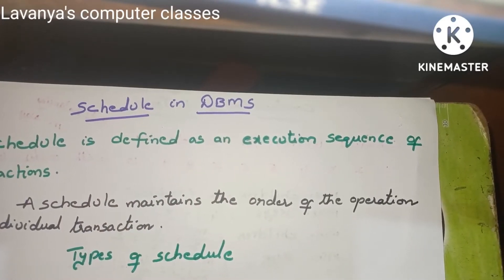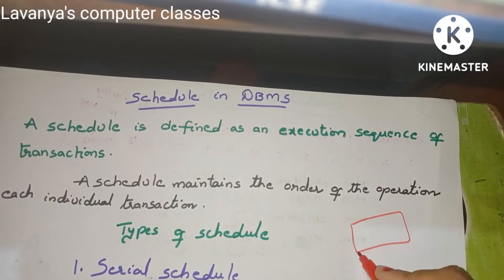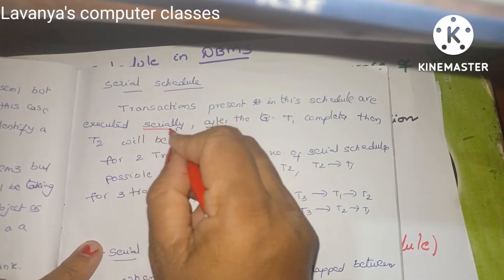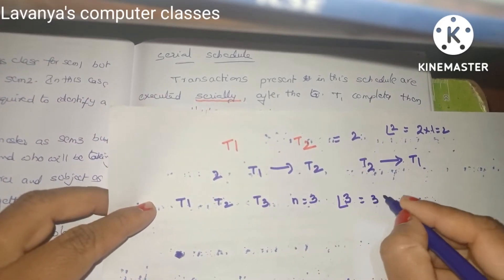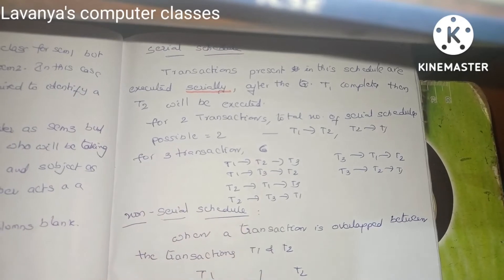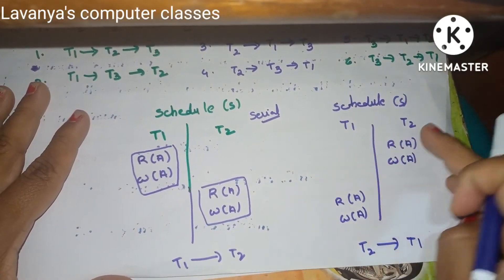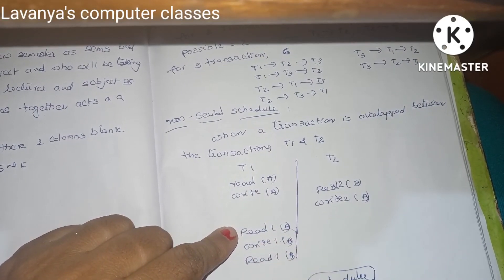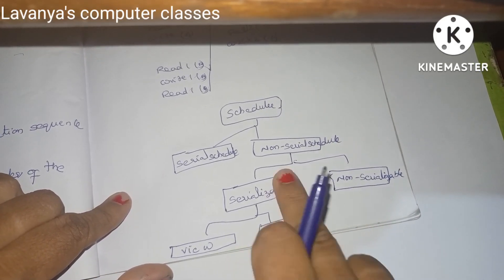schedule in DBMS types of schedules serial schedule parallel schedule with examples DBMS